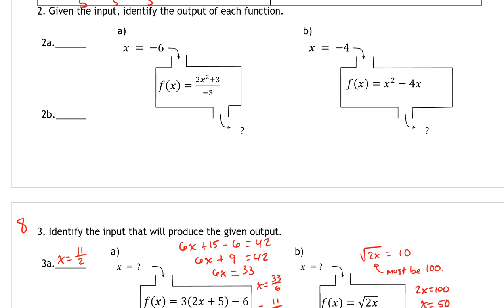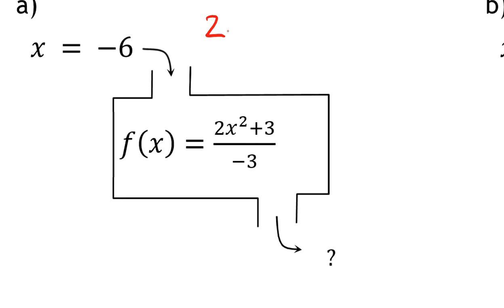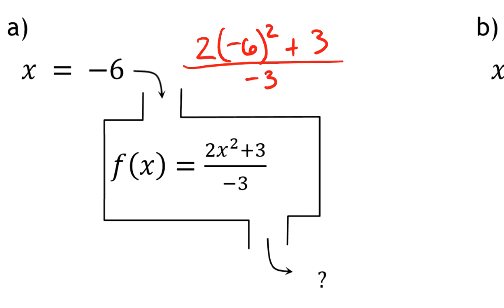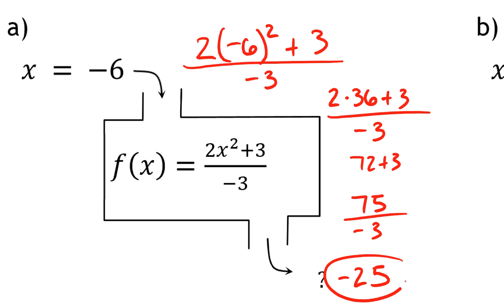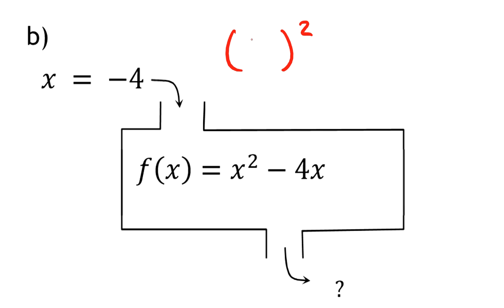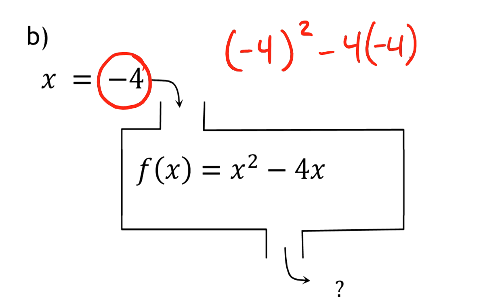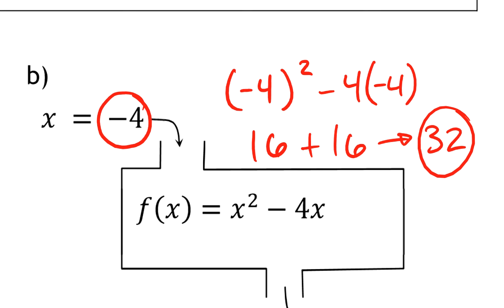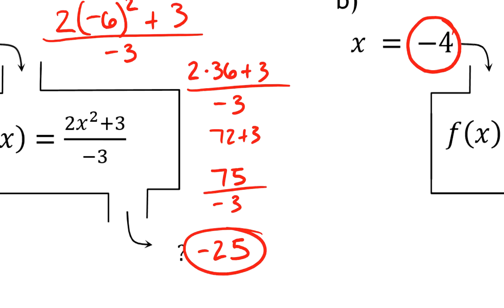H C2 T 2